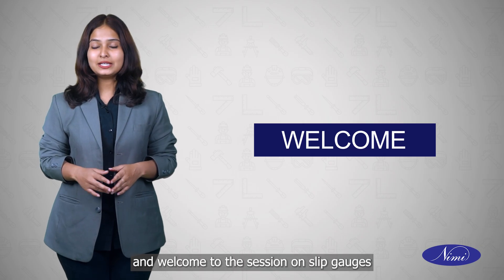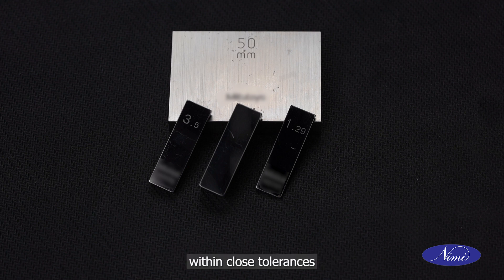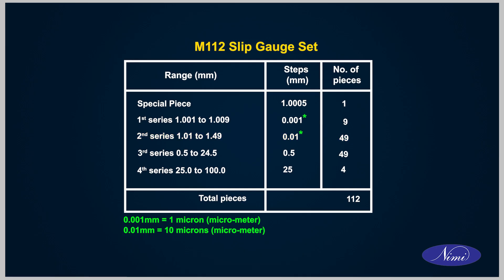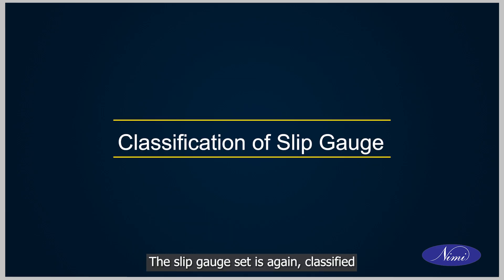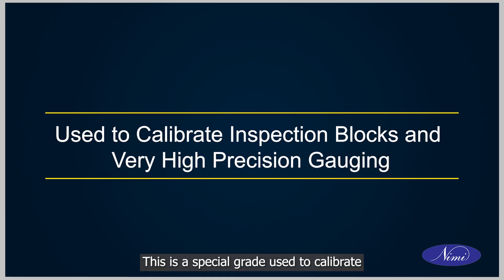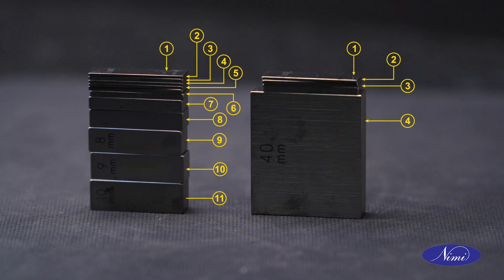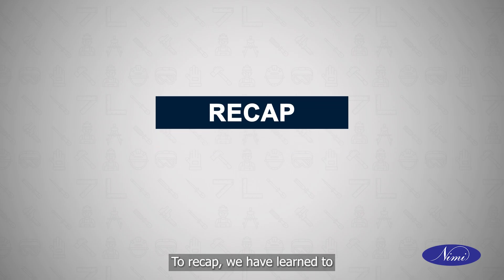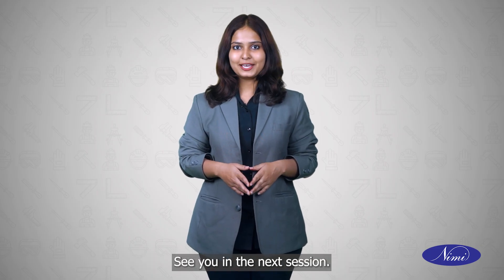Slip gauges | NIMI | DIGITAL | ENGLISH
Mastering the Use of Slip Gauges: Precision Measurement Simplified

We are excited to present our latest instructional video: "Slip Gauges: The Key to Precision Measurement!" Now available in ENGLISH.

This comprehensive training guide is designed to help you understand and master the use of slip gauges, an essential tool for achieving highly accurate measurements in engineering and machining.

Whether you're working in tool rooms, inspection departments, or precision workshops, this video will provide you with step-by-step techniques to enhance your skills in metrology.

Time Stamps :
0:03  - Title
0:11  - Introduction
0:18  - Objectives
1:45 - Slip gauges
4:14 - Commonly available metric sets
8:05 - Classification of slip gauge
9:04  - Calibration grade
9:41 - Wringing
10:05 - Procedure for wringing
10:59 - Selection of slip gauges
13:14 - Care and maintenance of slip gauges
14:01 - Preparation for usage
14:33 - Care during usage
15:56 - Recap

👨‍🏭 Whether you're a seasoned machinist, a quality control professional, or a student in the fitter trade, this video is an invaluable resource for mastering micron-level accuracy.